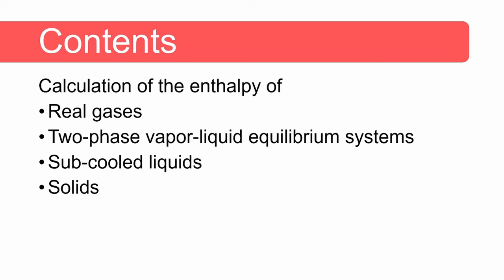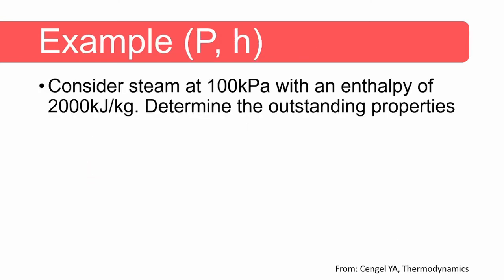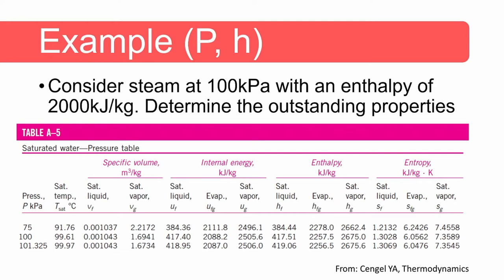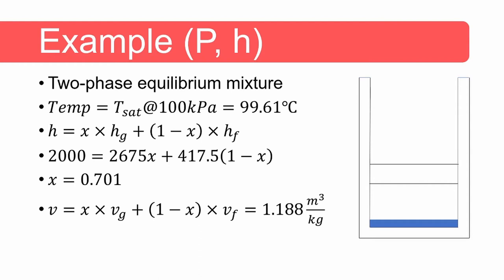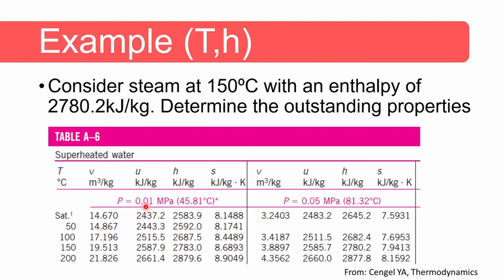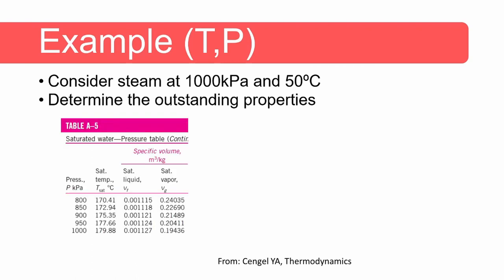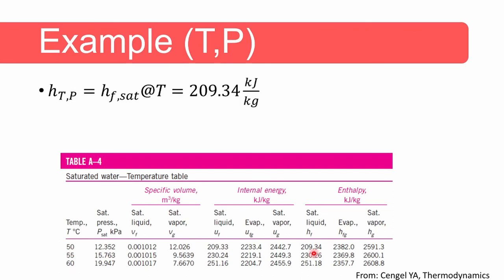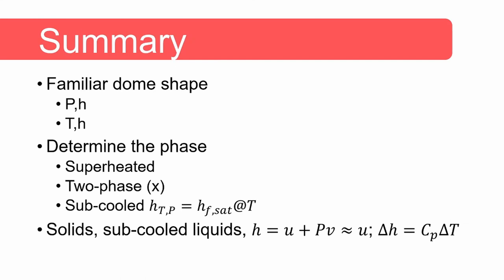Solving for temperature and pressure of real gasses, liquids and solids | Engineering Thermodynamics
In this video we go through example questions to solve for temperature, pressure, specific volume and quality for real gasses such as steam, liquids and solids when enthalpy values are provided.

In this video of Understanding Thermodynamics we go through example questions found in Mechanical Engineering Thermodynamics. Problems include solving for unknowns such as temperature, pressure, specific volume and quality in applications using real gass, liquids and solids.

READING MATERIAL:
📕 Fundamentals of Thermodynamics
📕 Internal Combustion Engines by J. Heywood
📗 Engineering Mechanics: Dynamics
📙 Web scraping with Python